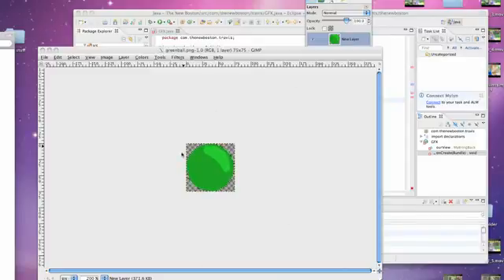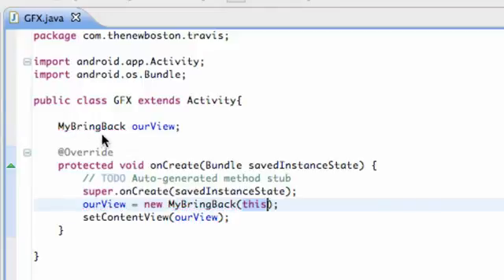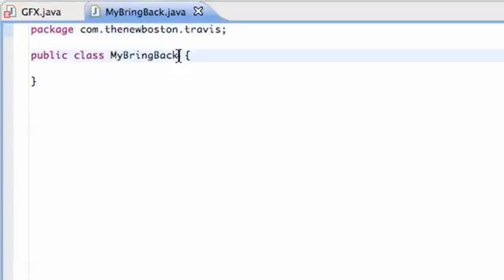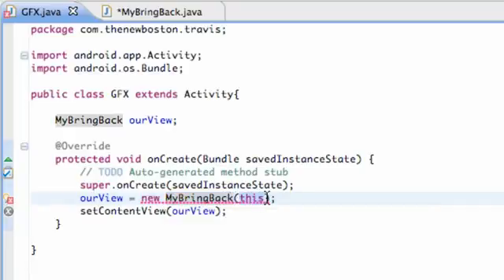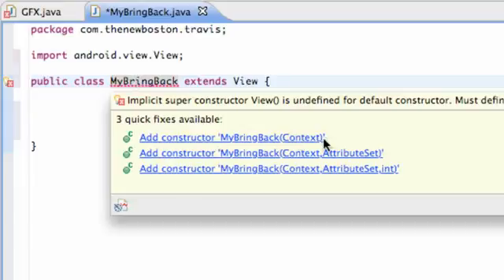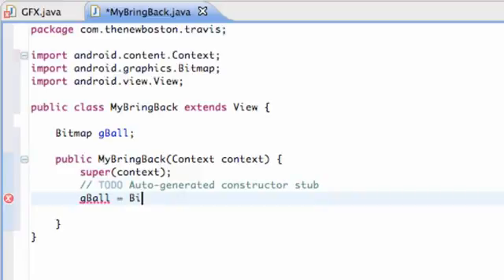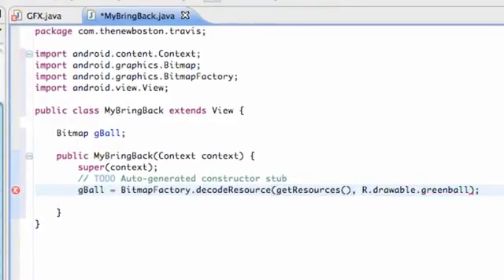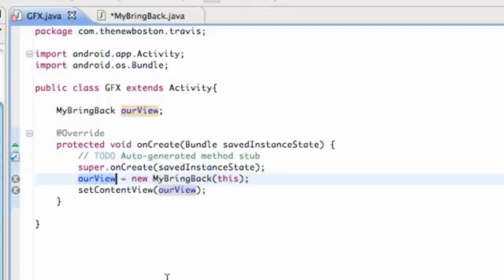Android Application Development Tutorial - 63 - Using a Constructor to pass Context - YouTube